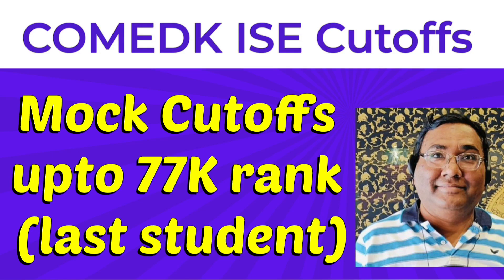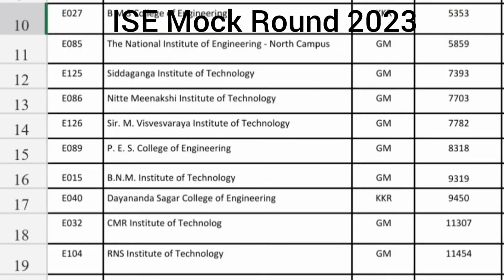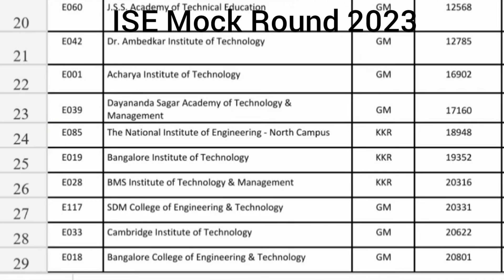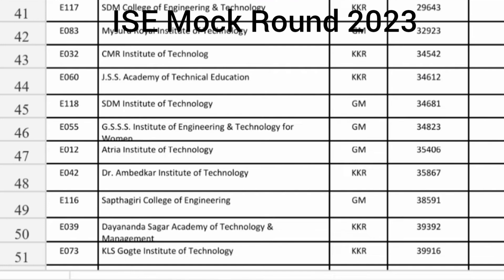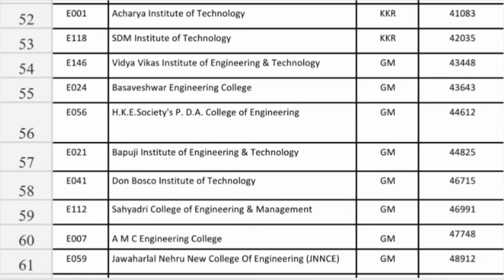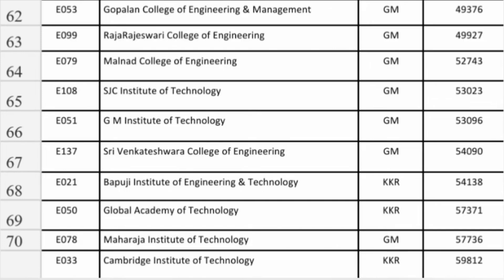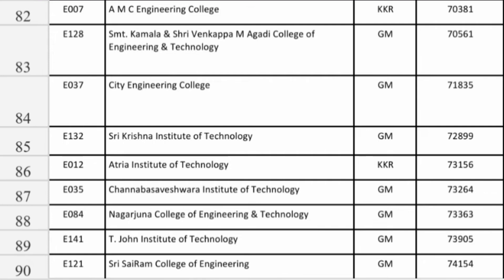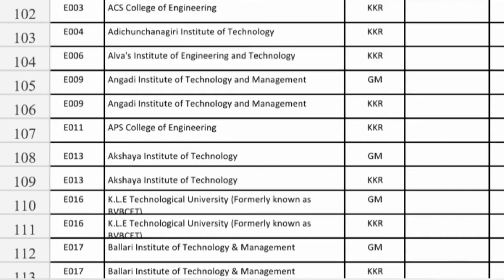COMEDK Cutoff Explained: Top 80 comedk colleges list